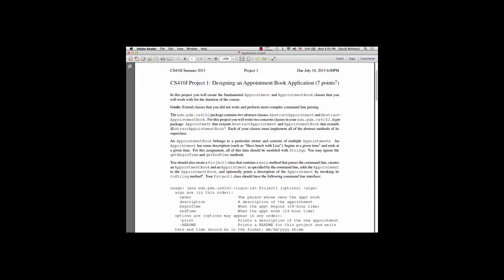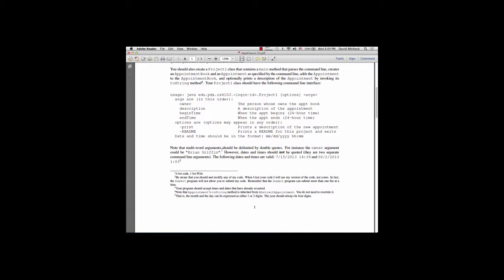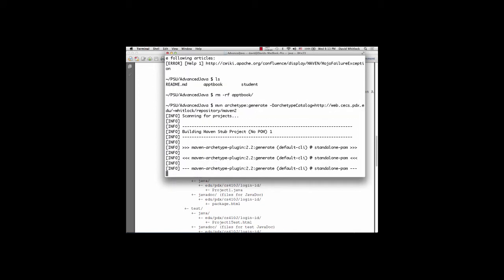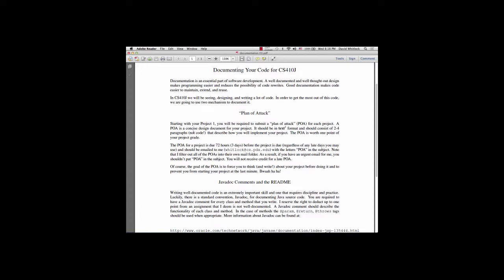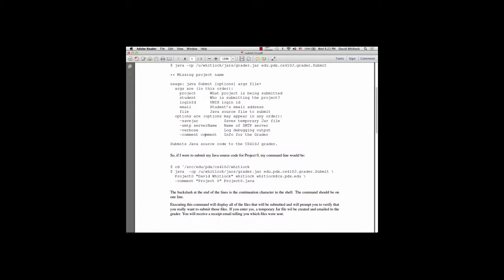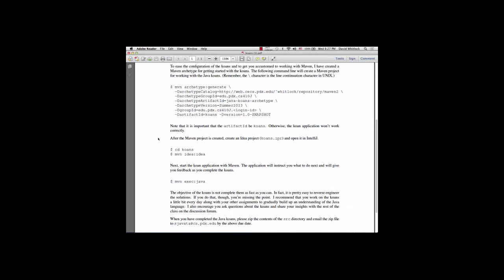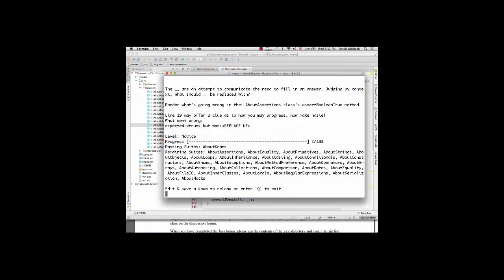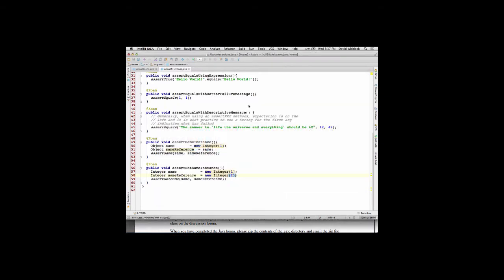Java@PSU Summer 2013 Week 1, Part 4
In this screencast we discuss the project assignments, how to document them, and how to submit them.